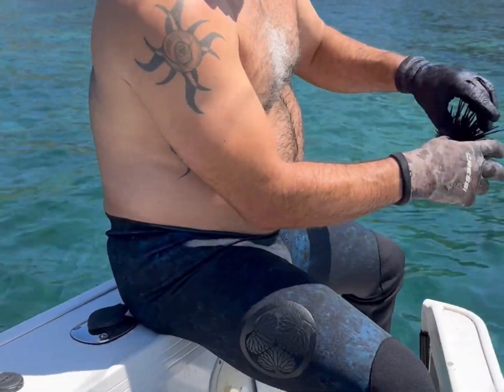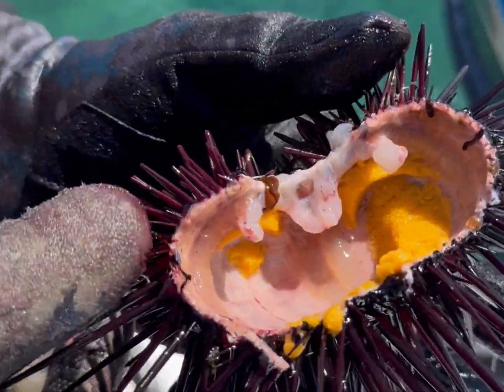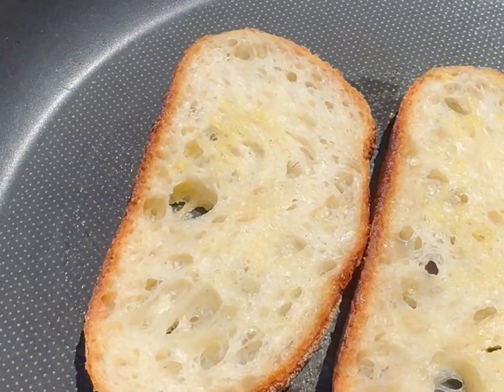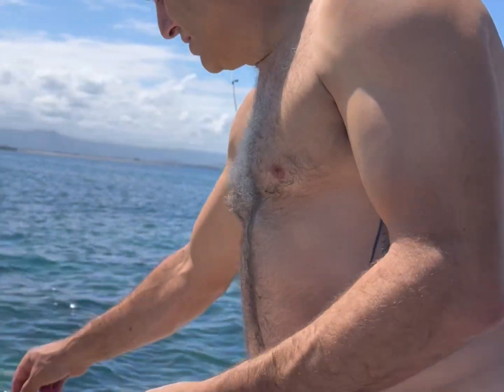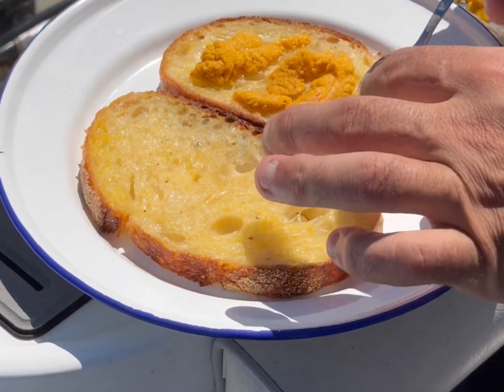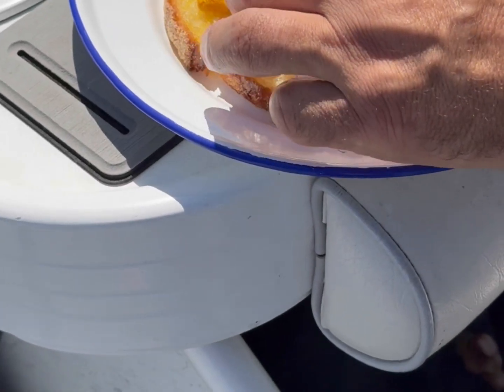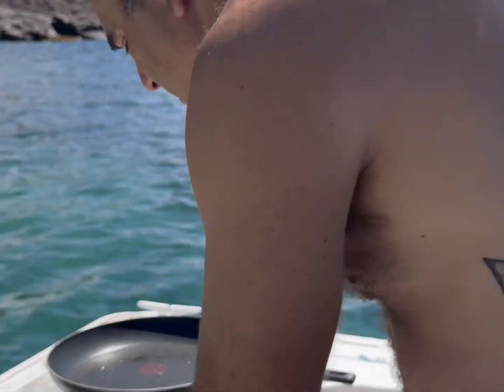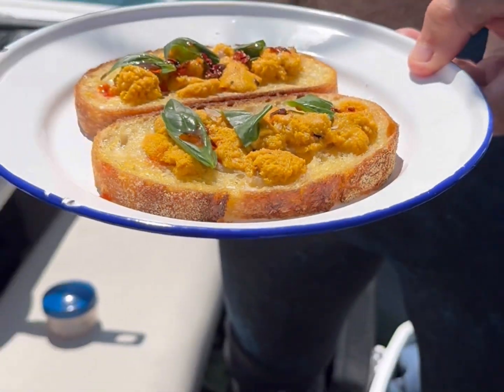Sea Urchin on sourdough with basil and chilli oil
Catch and cook with the boy. He loves eating urchin and there is nothing better than a boat cookup!!